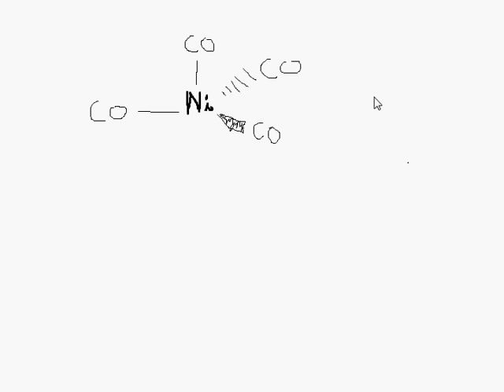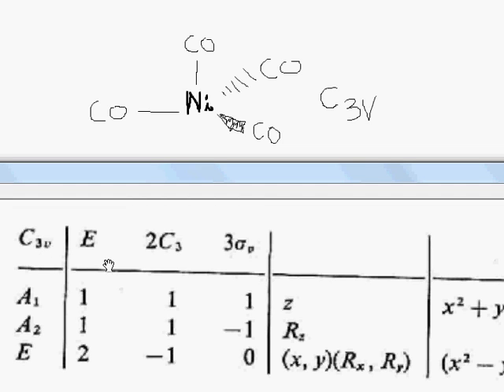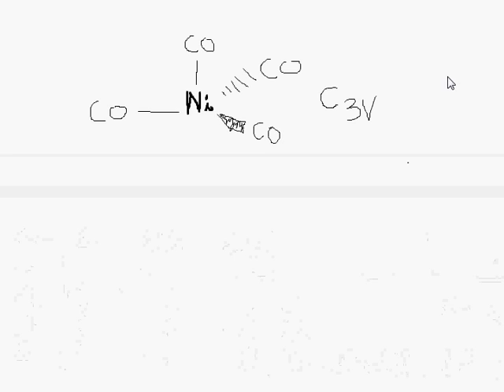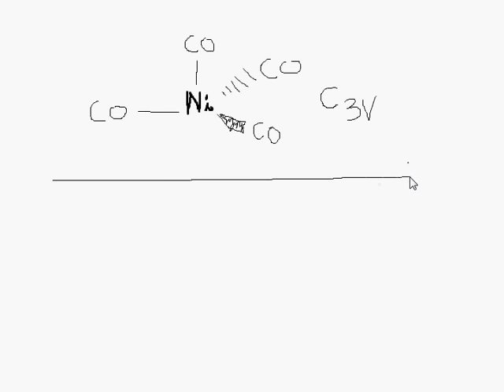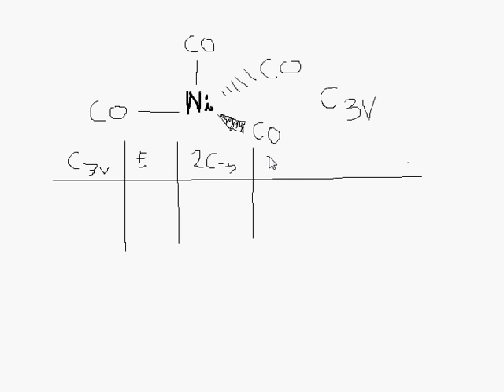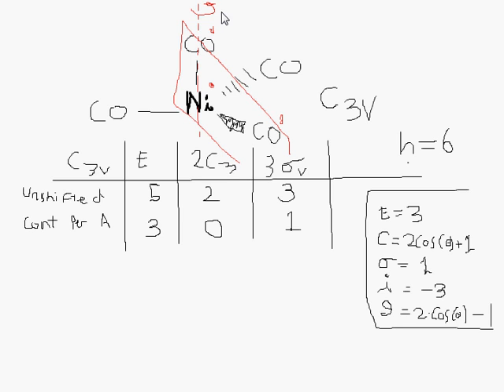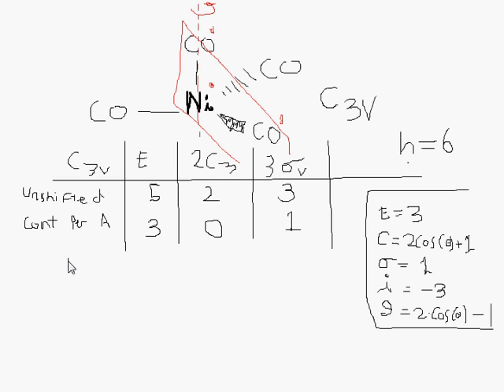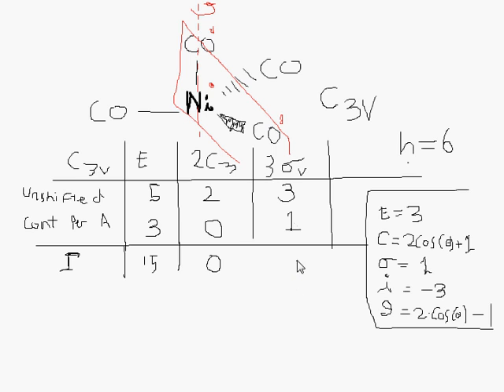Group Theory Part 7: C3v point group problem, Irreducible Representation IR stretching bands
Just a quick note also:
The CO group I treated as one atom! In reality it would be more complicated! If it helps think of these instead as halogens!

On this link I have all of the videos + a character table download link, as well as a point group flow chart!

The molecule is a Ni- tetracarbonyl compound that is in a trigonal-pyramidal formation, which is actually not how this molecule should look in nature (it should really be a tetrahedral compound).